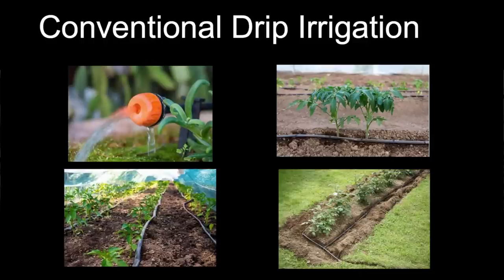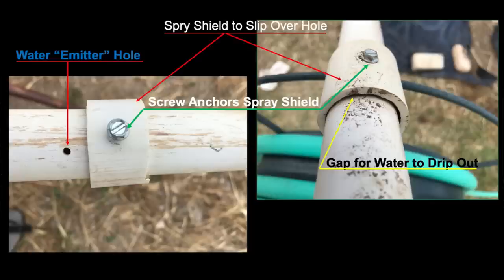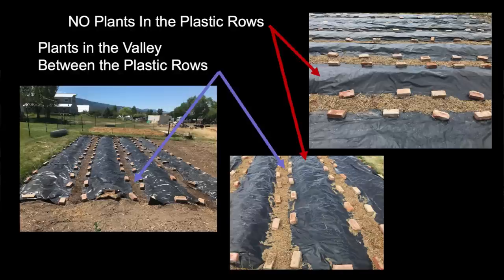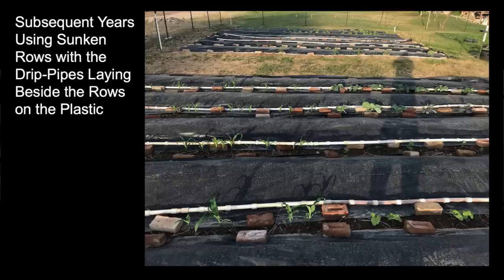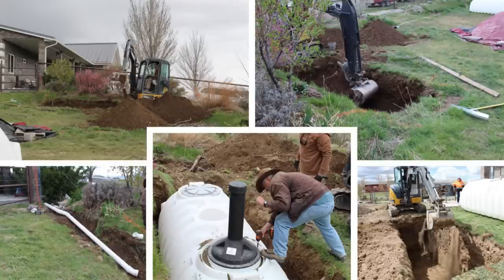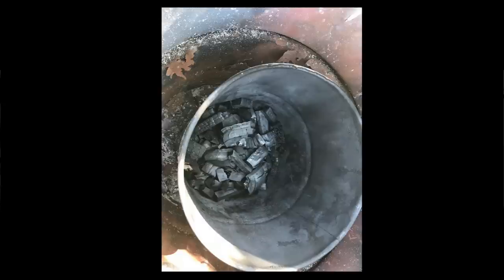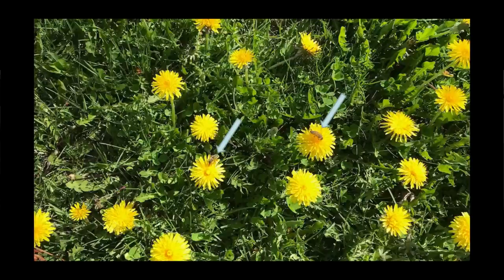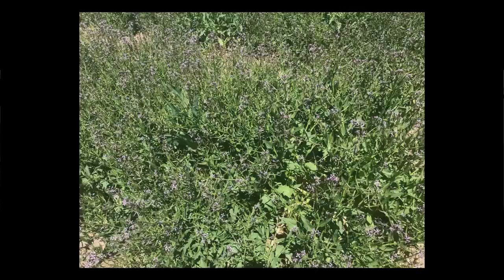WWIII Victory Garden: 5 Water Conservation Strategies with Jim Phillips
Growing a garden with a limited supply of water can be a bit of a challenge. Don't let the lack of water stop you from growing some of your own food. In this video, Jim Phillips shares 5 helpful strategies that can keep your garden flourishing even during drought.

You can learn more about Jim Phillips Watch until the end of the video and we show you how you can get his weekly newsletter and participate in his weekly workshops and Q&A sessions for free.

Visit TheProvidentPrepper.org to learn more.